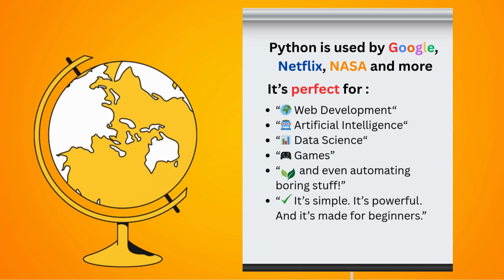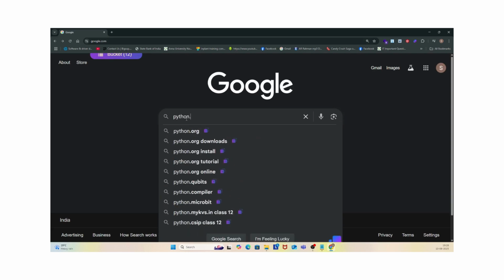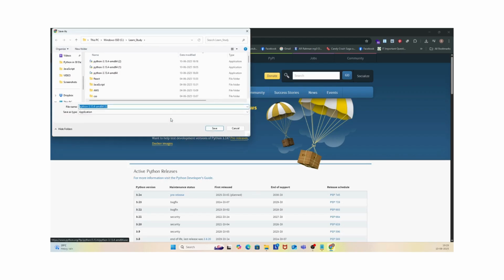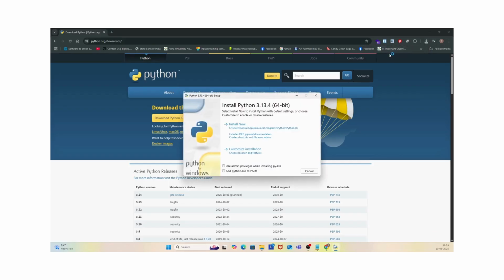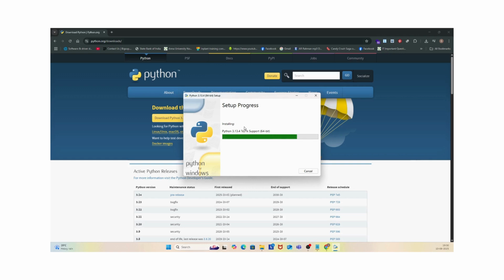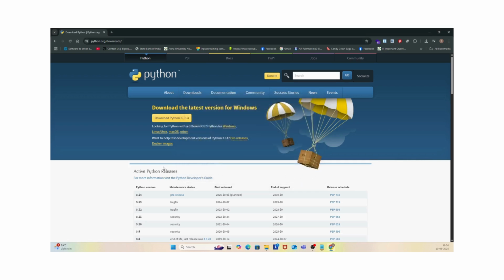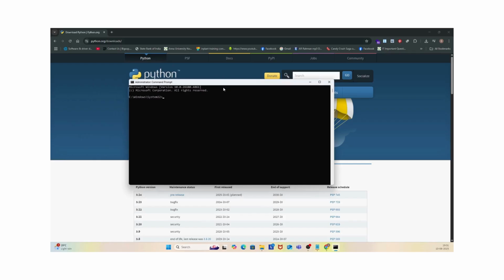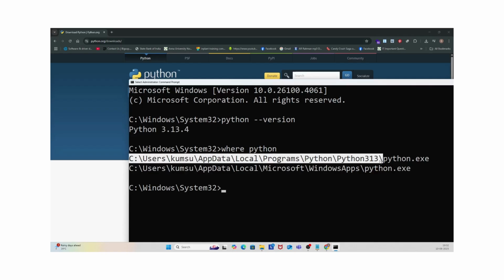Python Day 1 Install Python on Windows | Python Full Course for Beginners | AI & Code with Suresh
Python Tutorial - Full Course for Beginners | Install Python on Windows | AI & Code with Suresh
Welcome to the first video of our Learn Python in 30 Days series! 🎉
In this video, you’ll learn how to correctly download, install, and verify Python on a Windows computer — even if you're a complete beginner.

🔧 What You’ll Learn:

How to download the latest Python version
Step-by-step installation process
Adding Python to PATH and why it’s important
How to open Python using IDLE, Command Prompt and in Shell
Verifying that Python is installed correctly

📅 This is Day 1 of our 30-Day Python Series.
💡 Each day, we’ll cover one key Python concept to help you build real coding skills — fast!

Master Python in just 30 days! 🚀 In today’s lesson, we cover  Install Python on Windows with real time practical show case.

🎓 Welcome to AI & Code with Suresh – Free tutorials on Python, Data Science, AI & Generative AI with real projects.

Timestamp Chapters  of Day 1 Learn python in Six minutes daily for 30 days
00:00 Welcome to Python Learners – Start Your Coding Journey!
00:30 Why Python? – A Global Language for Coders, Scientists & AI
00:59 Download & Install Python – Step-by-Step for Windows Users
02:36 Important! – Tick 'Add Python to PATH' During Installation
04:49 Verify Your Python Installation – Using python --version
04:59 Locate Python on Your System – Using where python Command
05:21 Recap – All Installation Steps Summarized in 30 Seconds
05:45 What’s Next? – Stay Tuned for Day 2: Run Your First Python Program!